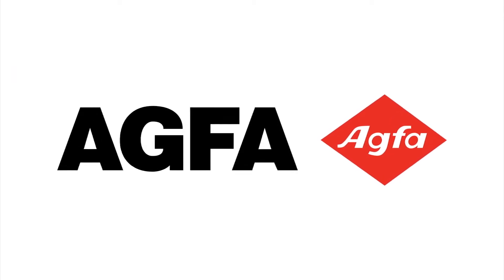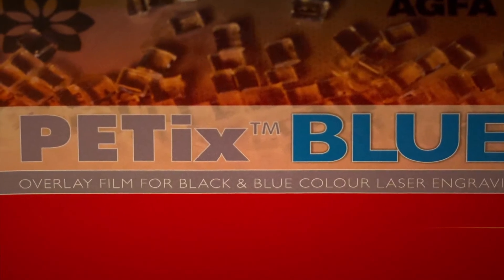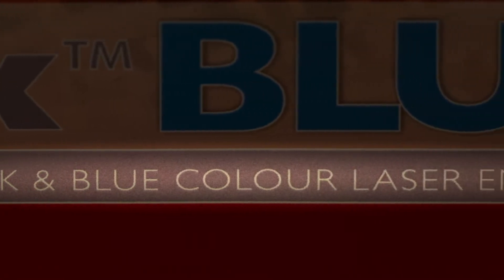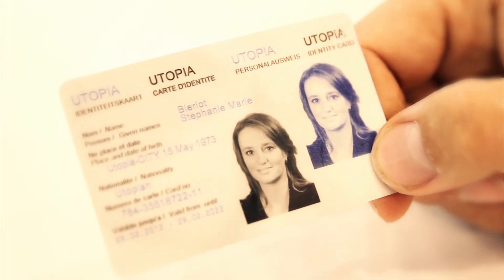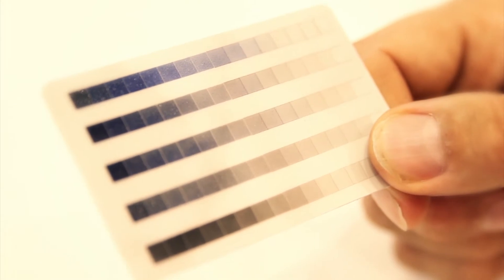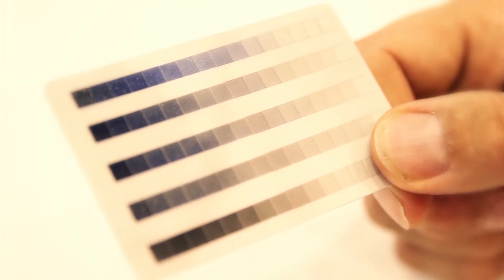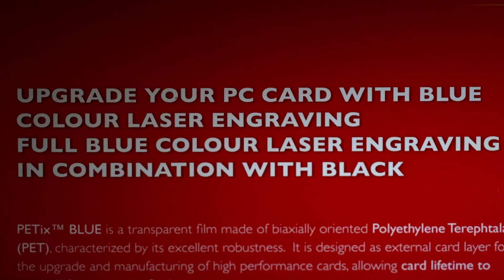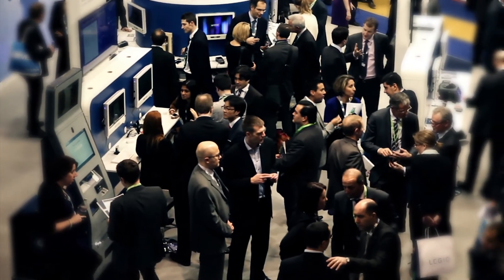AGFA at Cartes 2012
Silicon Trust met up with Agfa at their booth during Cartes 2012 to discover many innovations that are highly relevant to the Govt. ID arena. Watch to find out more.